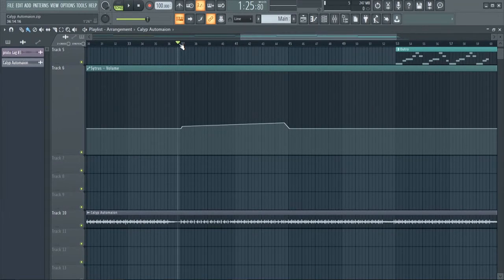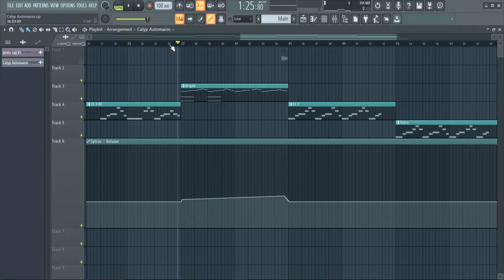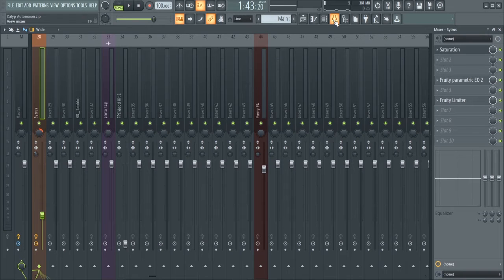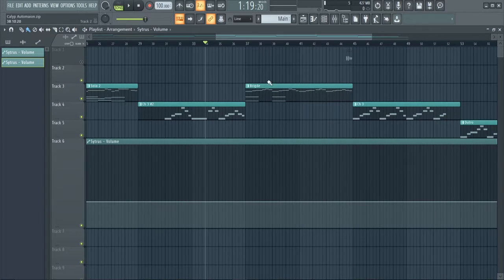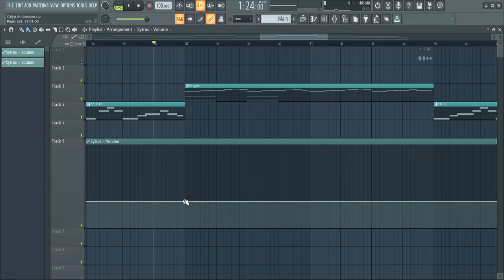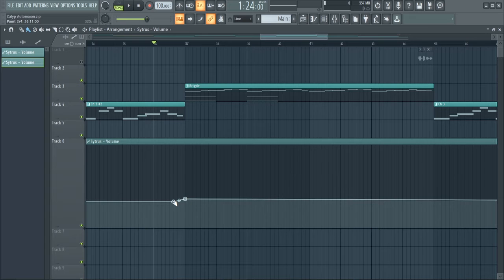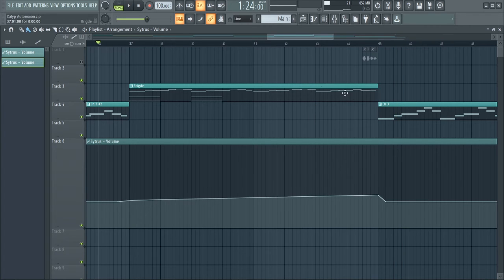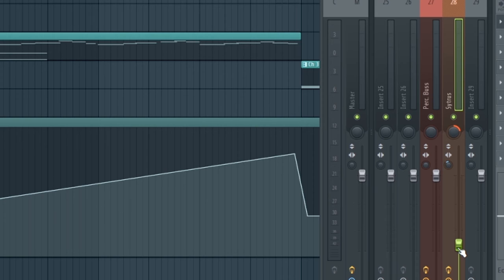Volume Automation Trick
Sometimes, to keep everything in your track at the same volume till the end may not be good for your track. This video shows how to use volume automation to add more excitement to your track.

This is the beat we were working on in this video